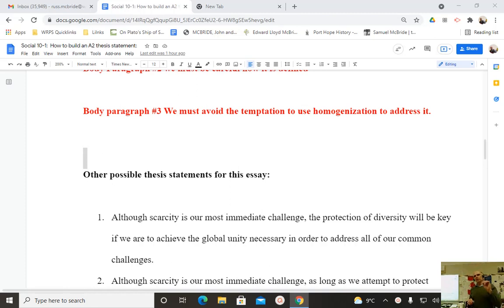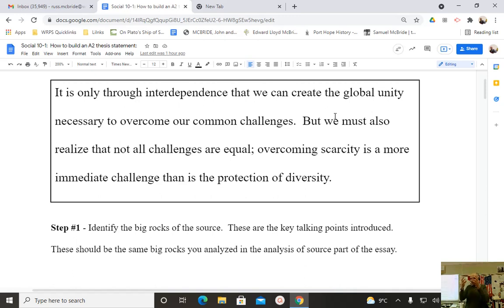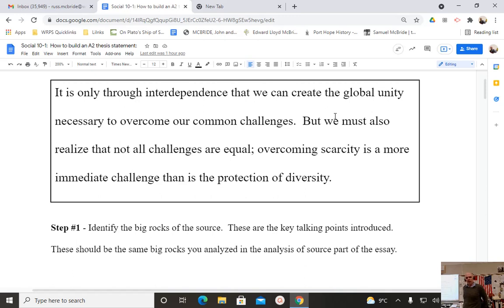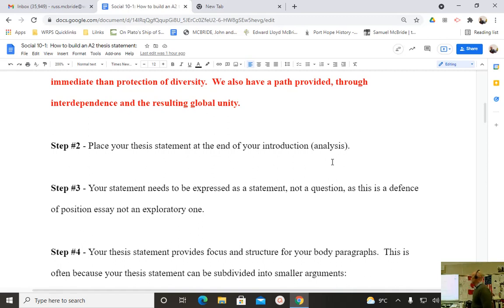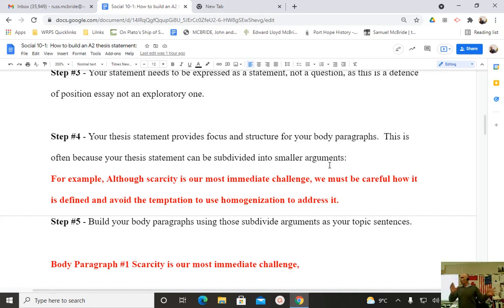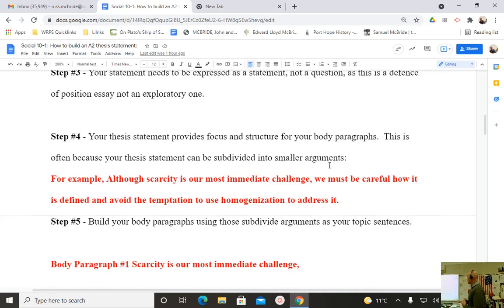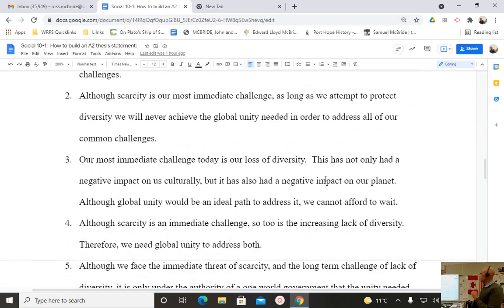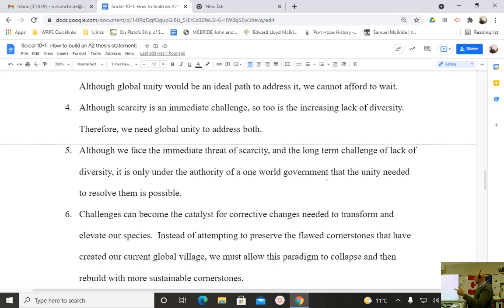Social 10-1 - Thesis statements